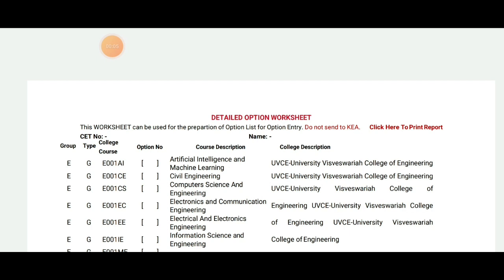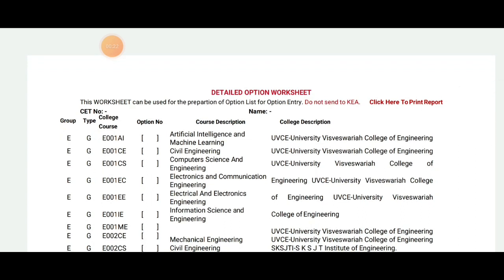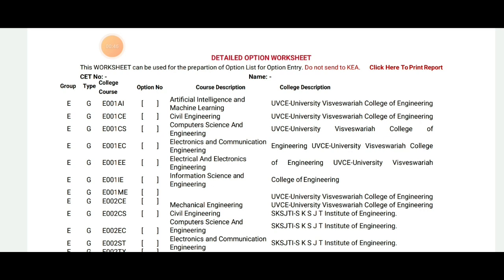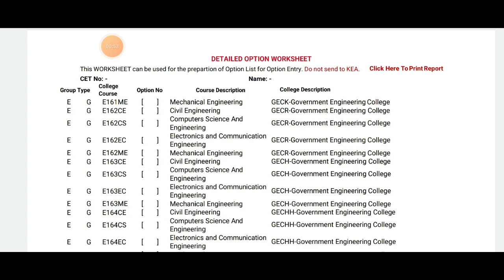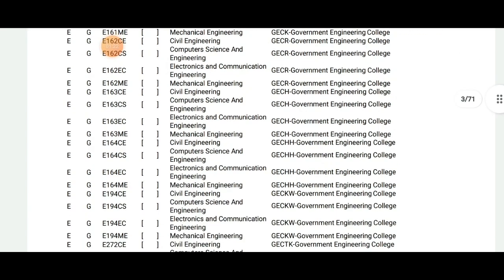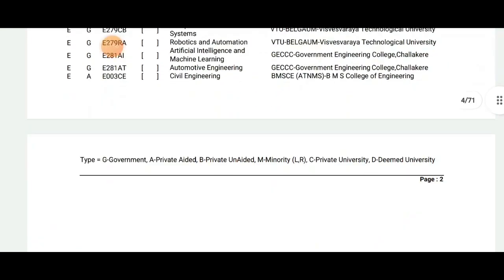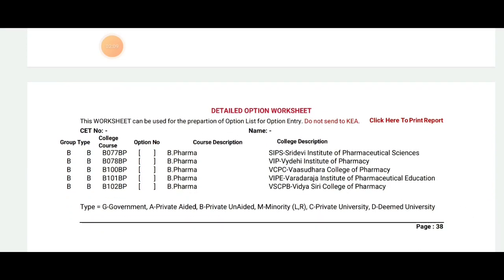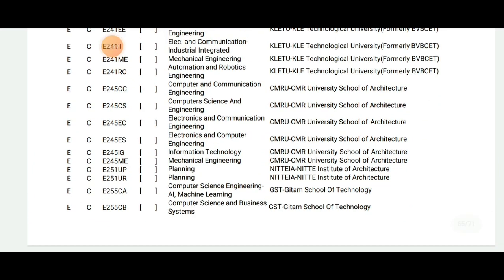KCET LATEST BIG UPDATE|IMPORTANT|students solution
Upi id:hatersvtu@ybl